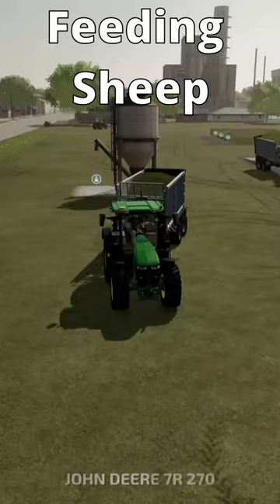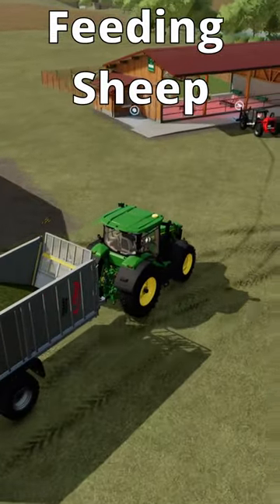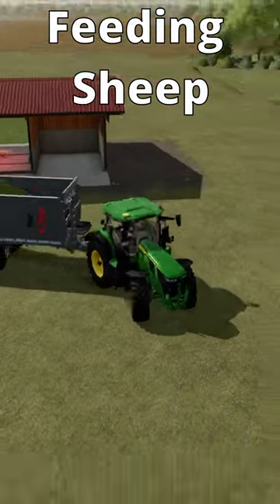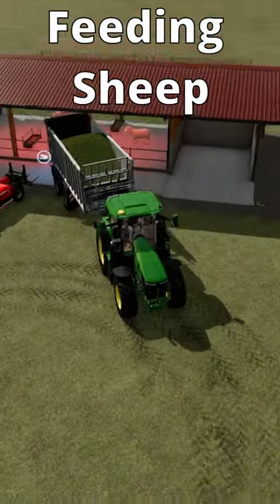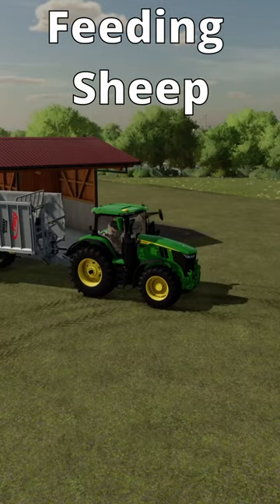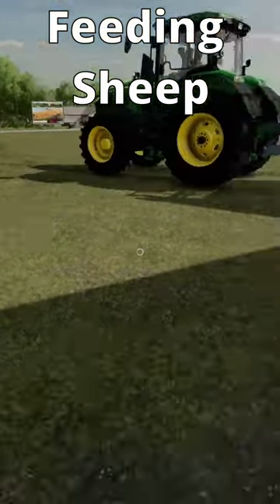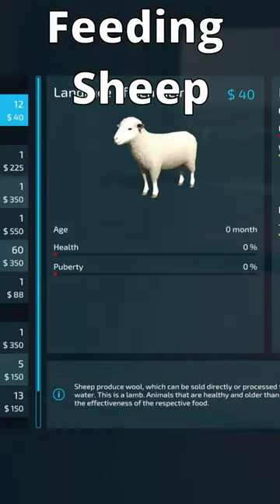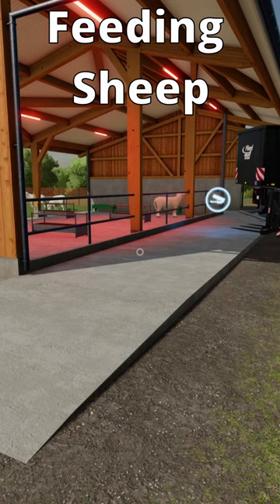How To Feed Sheep